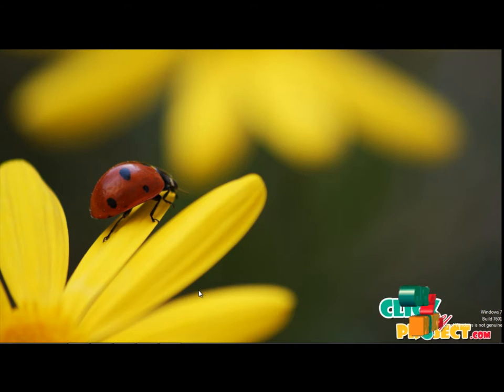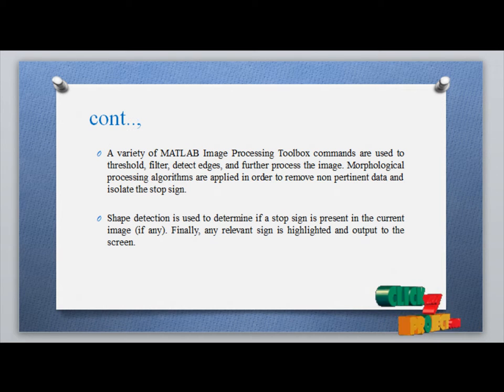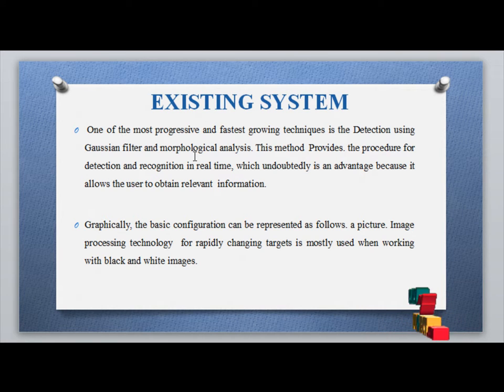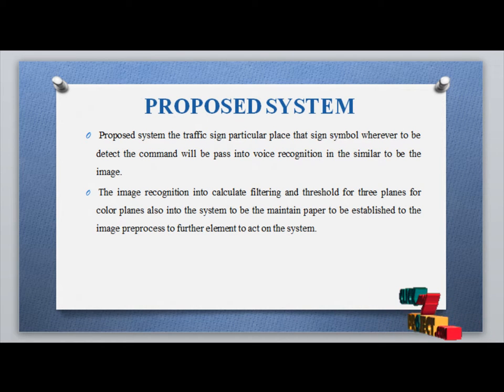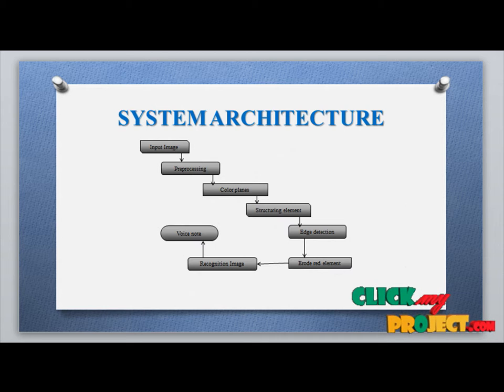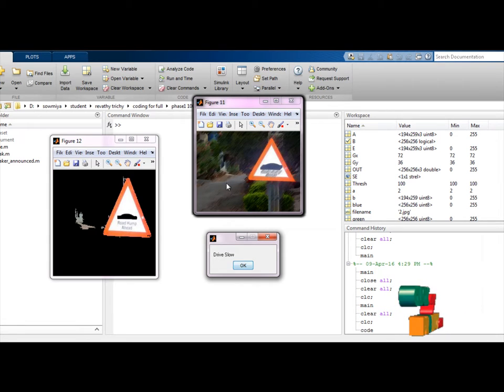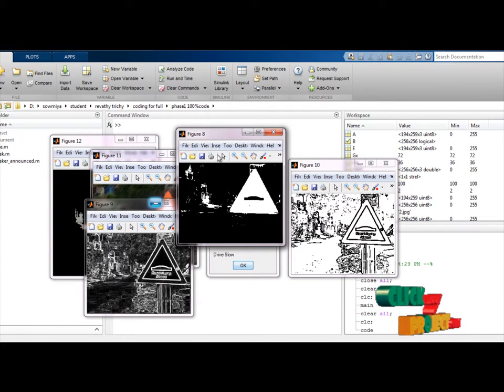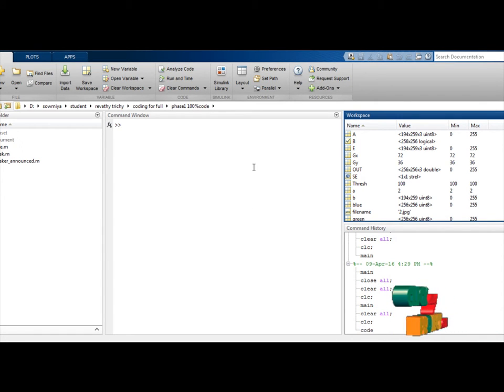TSR for Intelligent Vehicle/Driver Assistance System Using Neural Network on OpenCV